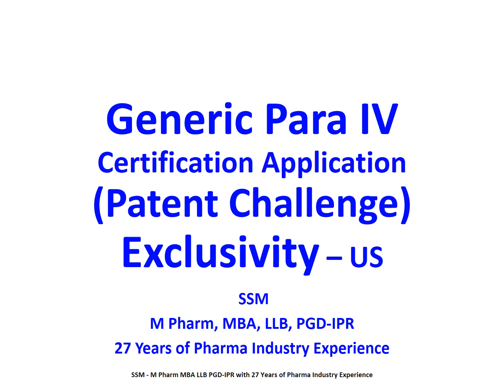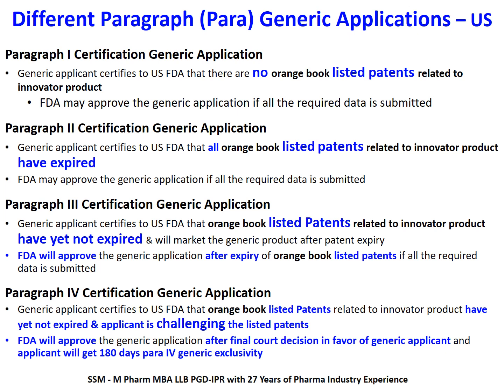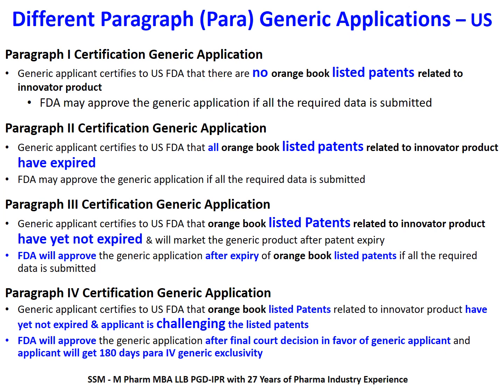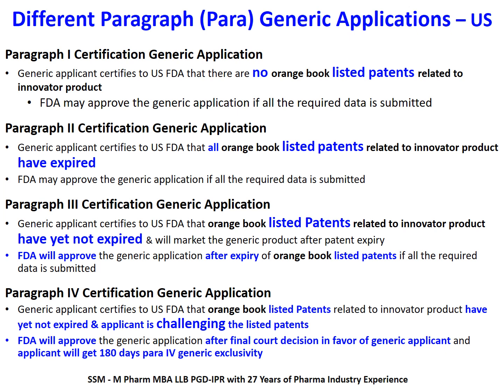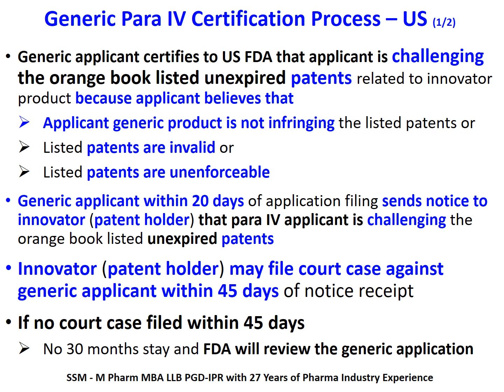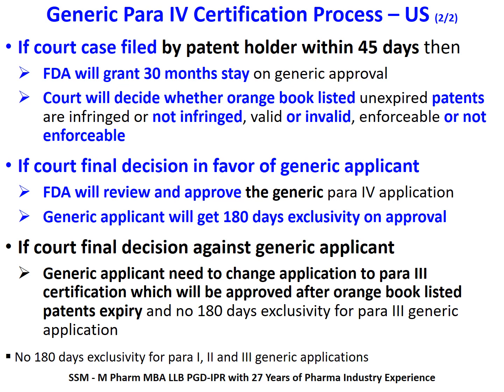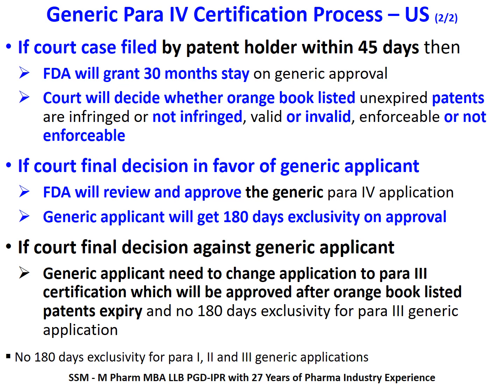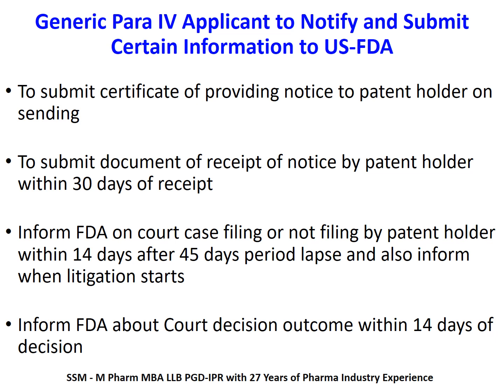Generic Para IV Certification (Patent Challenge) Exclusivity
generic para iv certification
patent challenge application
180 day exclusivity
para i application
para ii application
para iii application
para iv generic application
generic 180 days exclusivity
patent challenge exclusivity
generic para iv process
notice to patent holder in 20 days
court case by patent holder in 45 days
generic applicant FDA reporting responsibilities
Patent
Patents
Patenting
Patentability
Patent claim
Patent claims
Patent application
Patent applications
PCT application
PCT
PCT applications
Patent grant
Patent exam
Patent examination
Patent fee
Patent prosecution
Patent opposition
Patent re-examination
Patent challenge
Patent infringement
Patent search
Patent searching
Patent searches
Patent map
Patent mapping
Patent freedom to operate
Patent licensing
Patent licence
Patent agreement
Patent agreements
Patent type
Patent types
Patent application type
Patent application types
Patent fraud
Patent benefits
Patent inventor
Patent joint inventor
Patent inventorship
Patent joint inventorship
Inventor
Inventorship
Patent exclusivity
Patent exclusivities
Patent expiry
Patent term
Patent expiry date
Patent expiry date calculation
Patent expiry date calculations
Patent 20 years
Product patent
Process patent
Indication patent
Method of use patent
Composition patent
Formulation patent
Composition of matter
Composition of matter patent
Patent basic
Patent basics
Marketing exclusivity
Marketing exclusivities
Regulatory
Regulations
Regulatory data
Regulatory data exclusivity
Pediatric exclusivity
NCE
NCE exclusivity
Biologicals
Biosimilar
Biosimilars
Biological exclusivity
Orphan
Orphan drug
Orphan drug exclusivity
Competitive generic therapy
CGT
CGT exclusivity
180 day exclusivity
180 days exclusivity
Regulatory exclusivity
Exam
Examination
Prosecution
Infringement
Direct infringement
Indirect infringement
Patent damages
Patent invalidity
Patent invalidation
Patent enforceability
Patent unenforceable
Patent triple damages
Patent wilful infringement
Patent rejection
Paris convention
Wipo
Who
Pharmacoeconomic
Pharmacoeconomics
Pharmacoeconomic analysis
Pharmacoeconomic evaluation
HTA